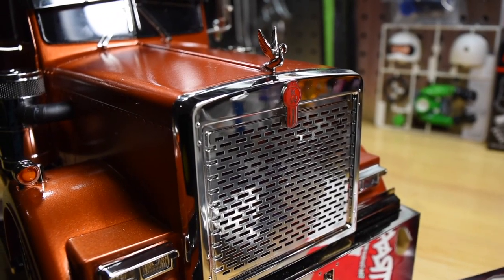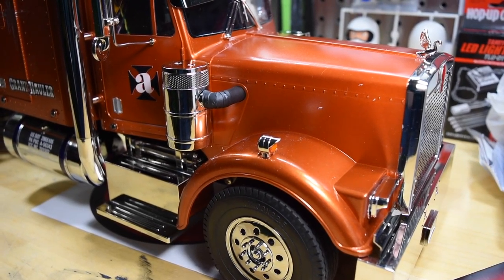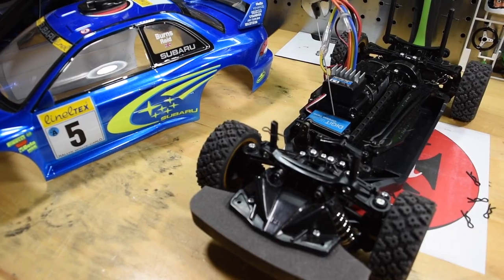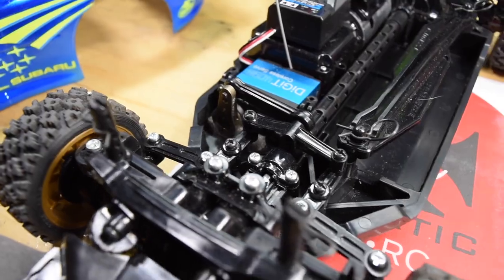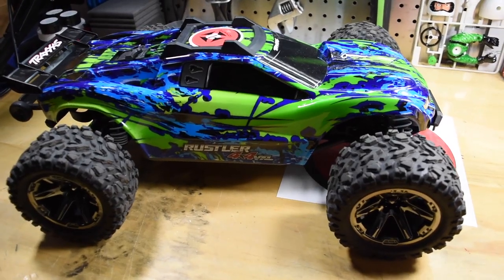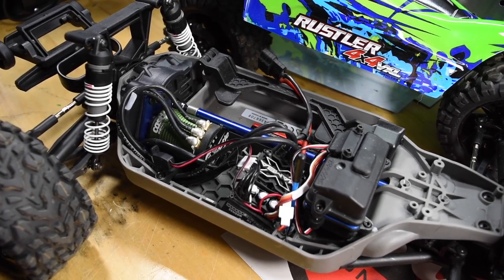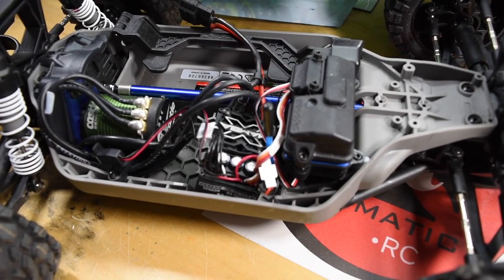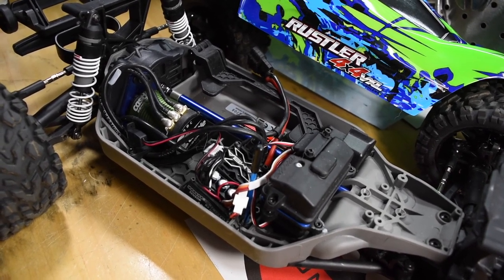A Few Little Things - Traxxas Rustler, Tamiya Grand Hauler, Tamiya Subaru Upgrades!